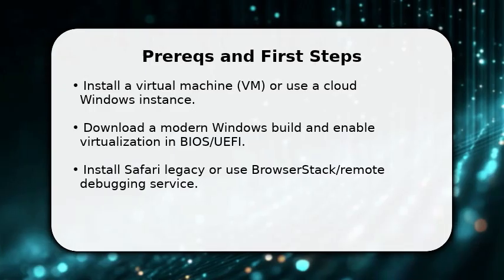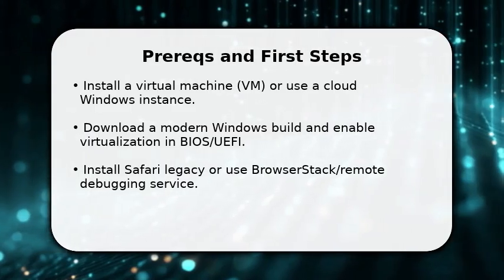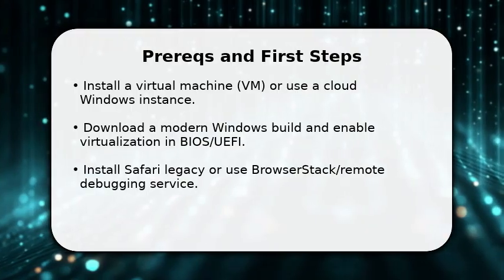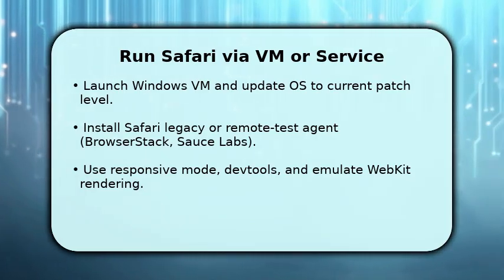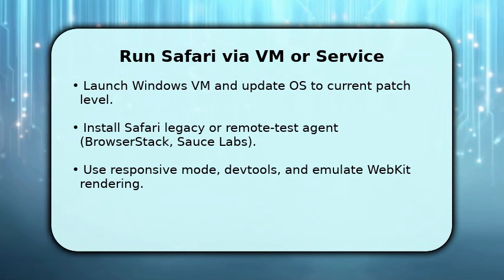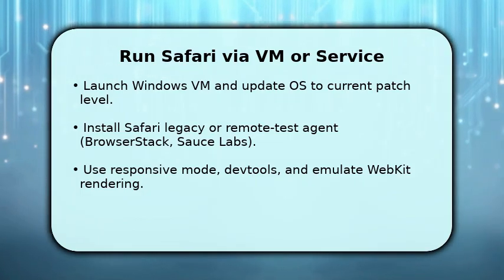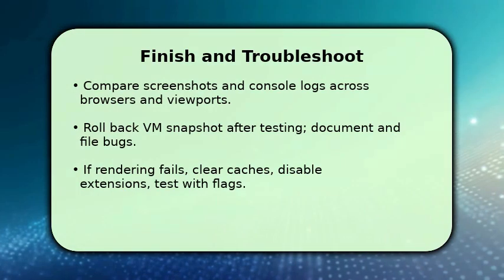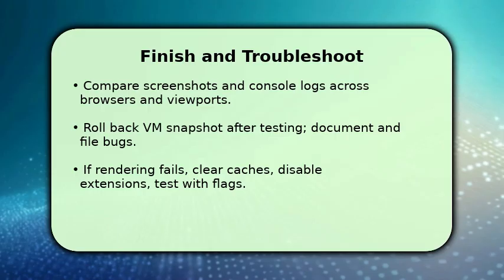How to Test Website in Safari on Windows (easy Method)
How to Test Website in Safari on Windows (easy Method) | 🔒 Surfshark VPN Deal — Stay private and secure. $1.99/mo + 3 Months Free ▸

Learn the straightforward method to test your website' extranet in Safari on Windows. This video guides you through setting up a virtual machine, installing macOS, and configuring it for seamless browsing with Safari.

test website, Safari compatibility, Windows testing, macOS installation guide, virtual browser setup,